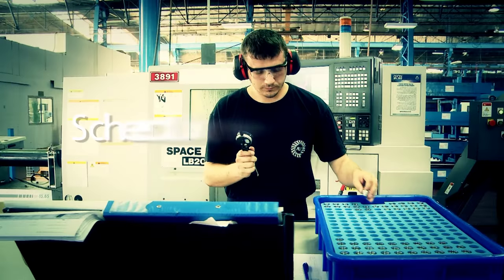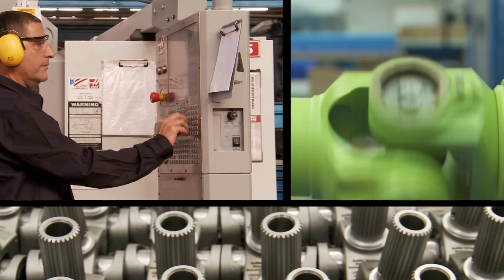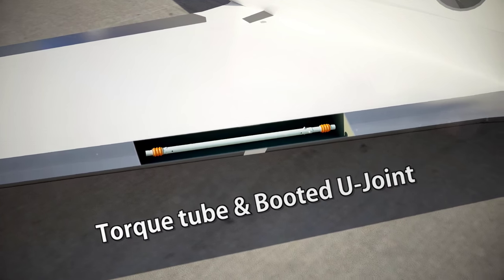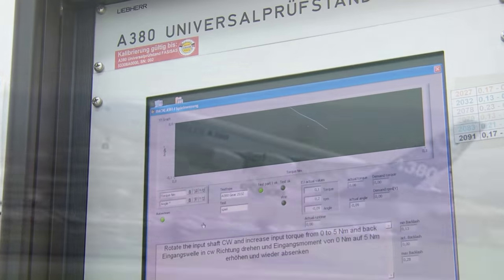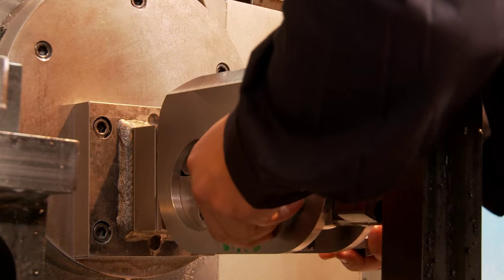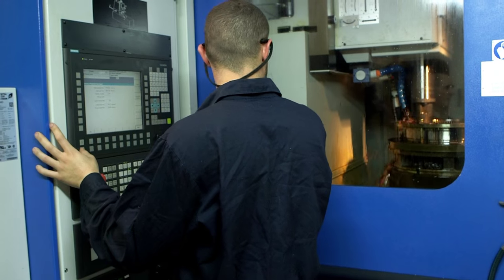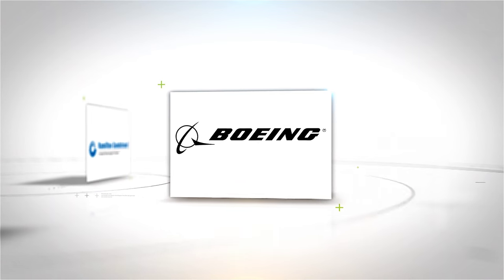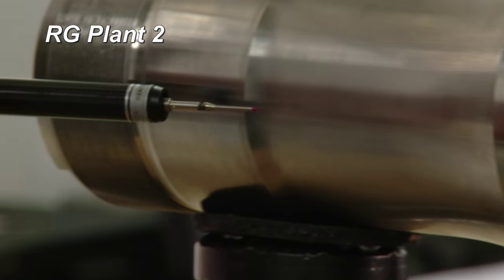עשות אשקלון - תדמית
Edited by Victor Turkya